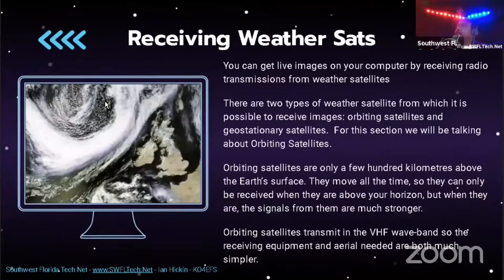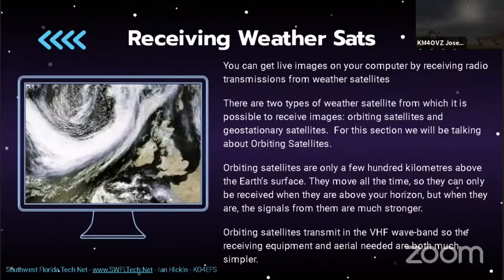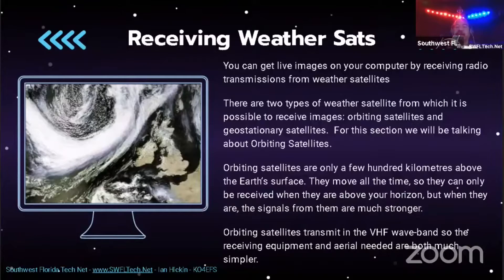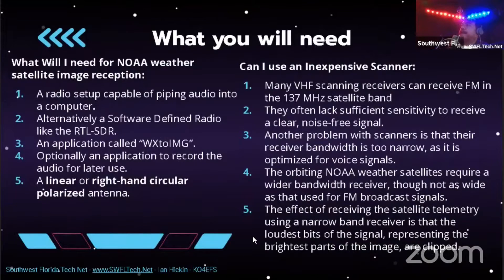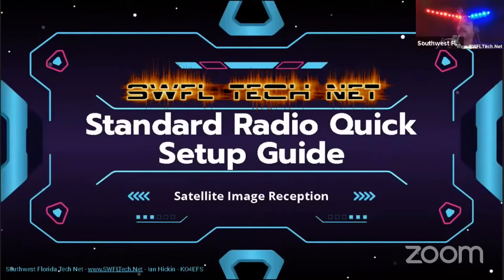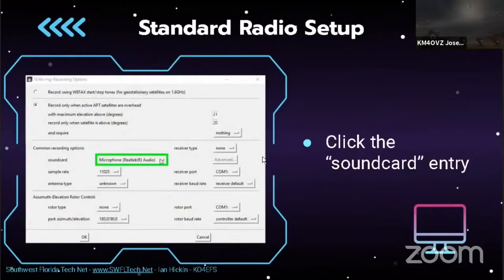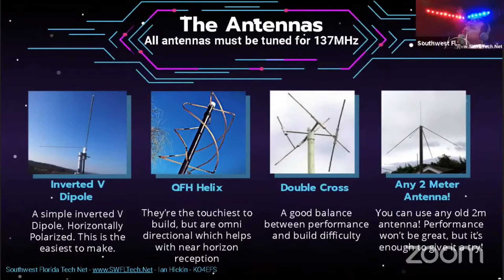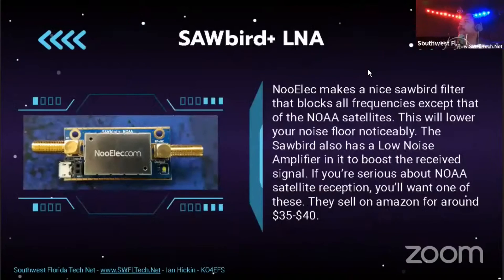🔴Learn How to Receive Weather Satellite Signals from Polar Orbit Satellites! - FULL DIY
Have you ever wondered how to tap into the wealth of data transmitted by satellites orbiting high above the Earth? In this tutorial, we'll show you how to set up your own receiver and computer to capture and decode signals from polar orbit weather satellites.

Satellites play a crucial role in various aspects of our lives, from weather imaging to scientific research and telecommunications. Surprisingly, some satellites broadcast signals that anyone can receive and decode, providing access to high-resolution images of the Earth, scientific data, and even wildlife tracking information.

We'll guide you through the entire process, from building your own antenna, to receiving signals, to decoding the valuable data they contain. Our recommended antenna design, the double cross antenna, ensures reliable reception by capturing signals from satellites regardless of their position in the sky.

To track the satellites, we'll leverage the US Air Force's two-line element set (TLE) data, which provides trajectory information for each tracked object. You'll learn how to access TLE data from sources like Celestrak and use software tools like gpredict to track satellite passes and predict optimal reception times.

With our step-by-step instructions, you'll be able to visualize upcoming satellite passes and maximize your chances of capturing clear signals. Whether you're interested in monitoring weather patterns, conducting scientific research, or simply exploring the wonders of space communication, this tutorial will equip you with the knowledge and skills to get started.

Join us on this exciting journey into the world of satellite reception and unlock the potential of polar orbit weather satellite signals. With affordable equipment and freely available software, the possibilities are endless for amateur radio enthusiasts and curious minds alike.

Don't miss out on the opportunity to explore the skies from your own shack and be ready when the big one happens! – start receiving weather satellite signals today!